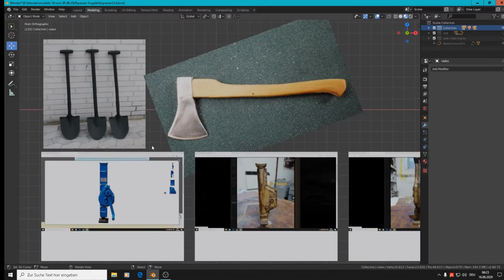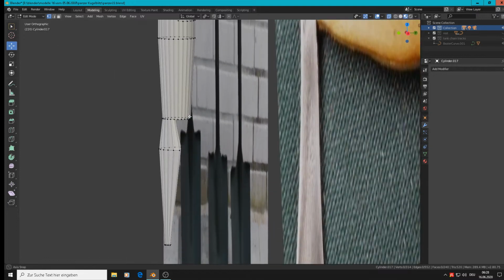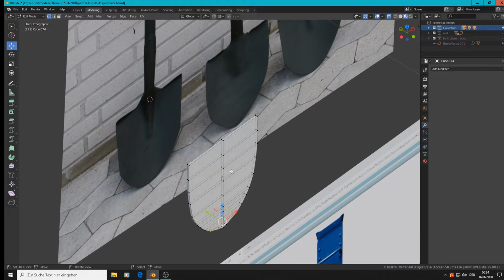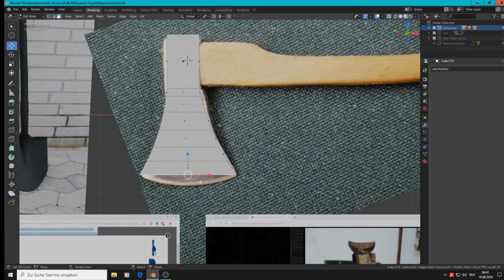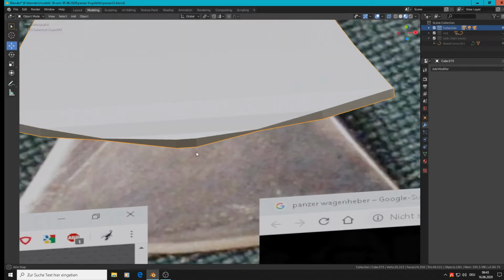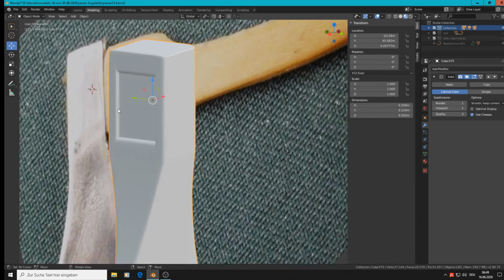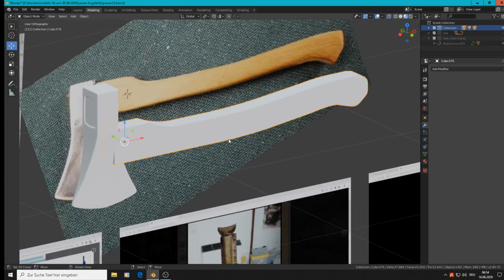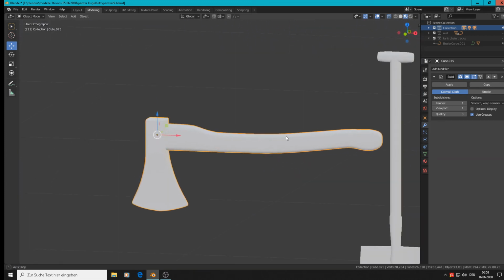blender 2.8 tutorial tank part 10